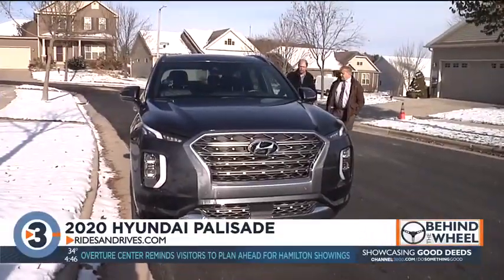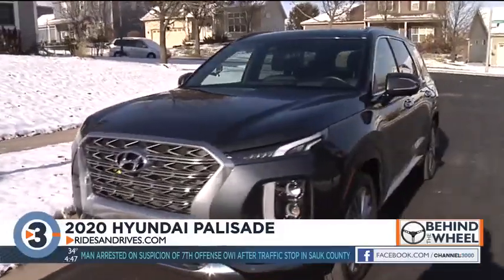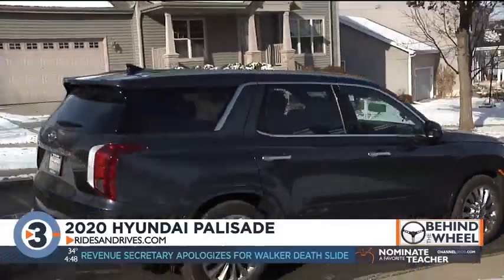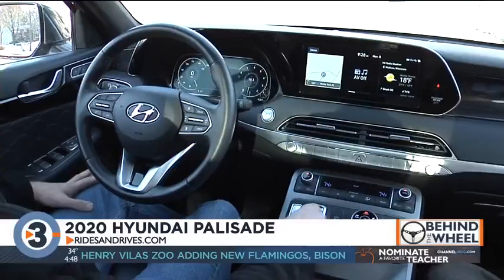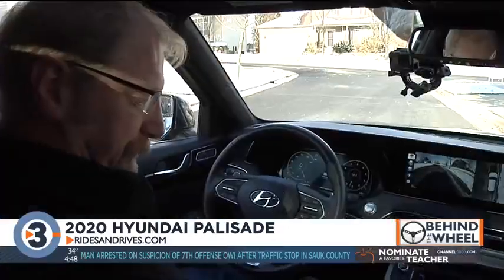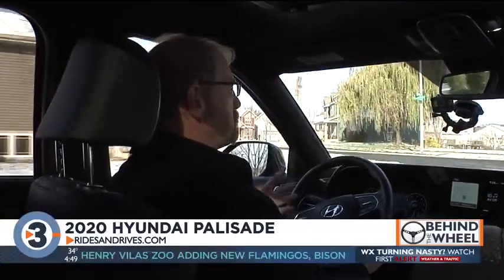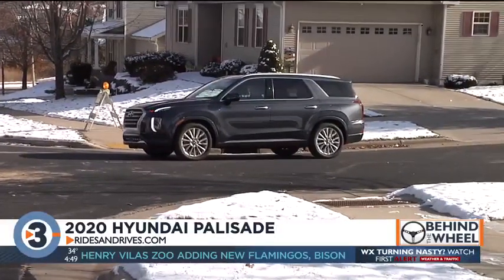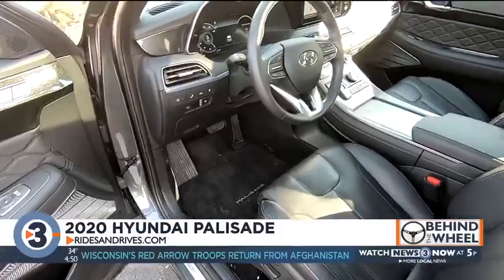Behind the Wheel: 2020 Hyundai Palisade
One of the most popular vehicle segments these days is the full-sized, three row SUVs. It's a crowded field which just got more crowded with the debut of the new Hyundai Palisade.